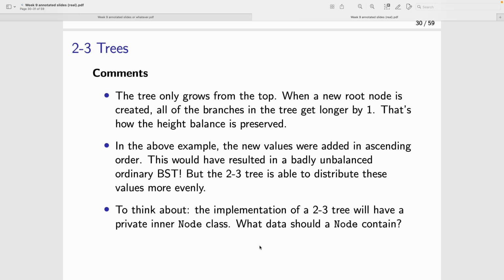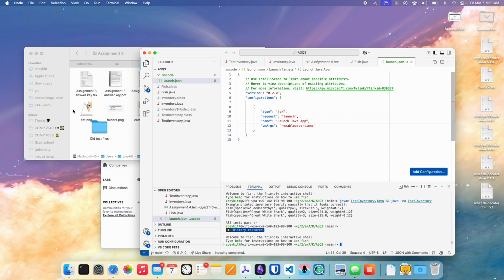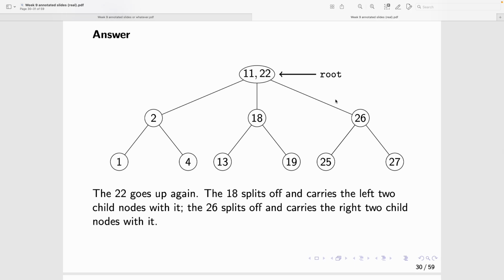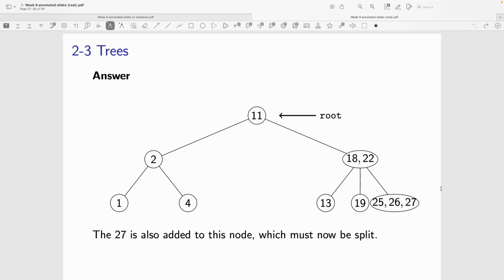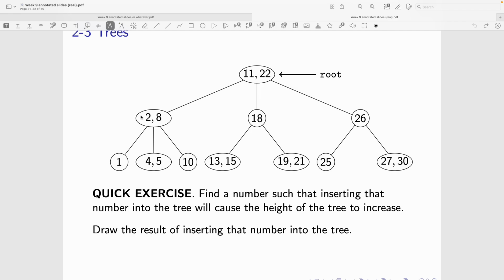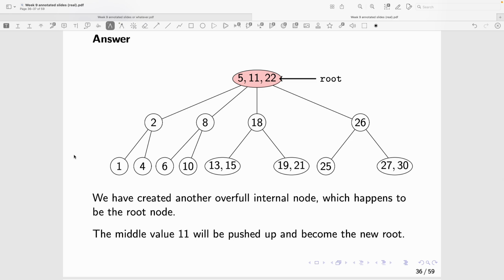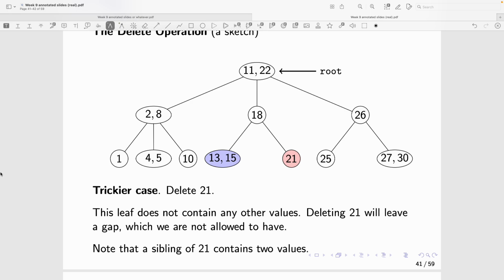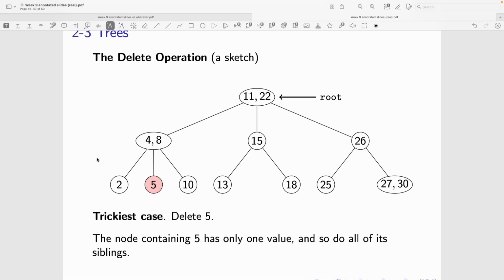COMP 2140 lecture 24